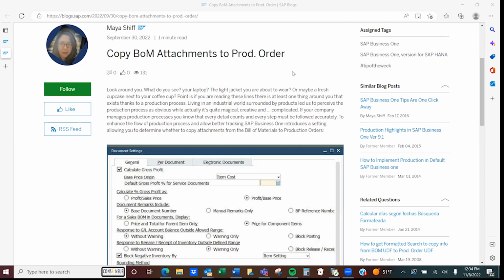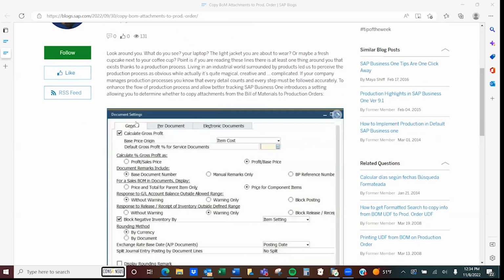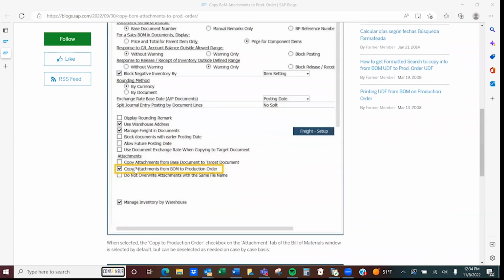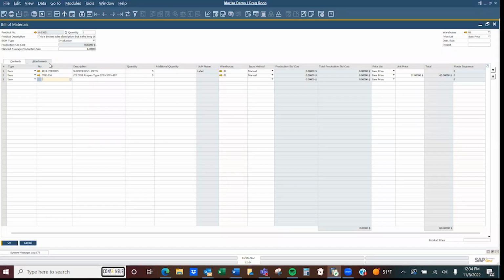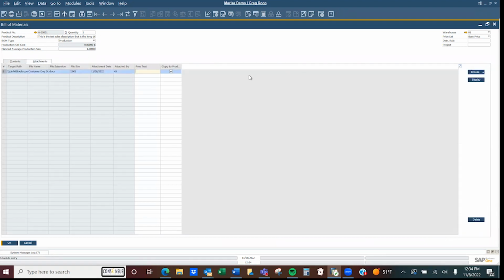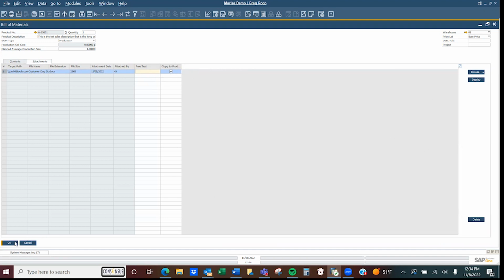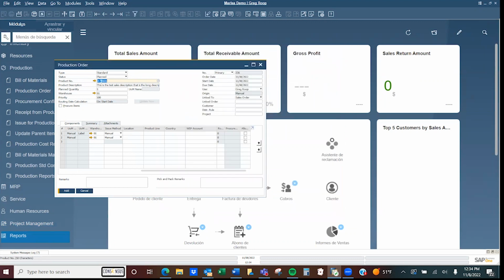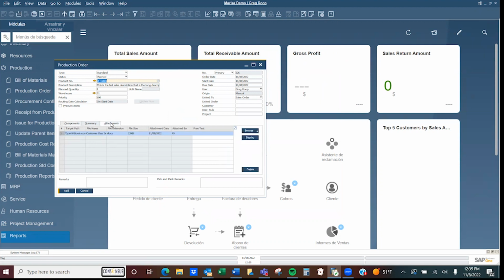Copy BoM Attachments to Production Order in SAP Business One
If your company manages production processes, you know that every detail counts and every step must be followed accurately.

To enhance the flow of production process and allow better tracking, SAP Business One introduces a setting allowing you to determine whether to copy attachments from the Bill of Materials to Production Orders.

We have prepared this short video to show you how to copy bill of materials to a new production order in SAP Business One.